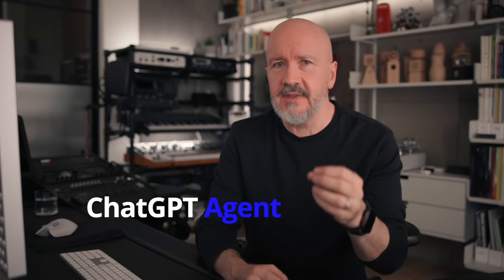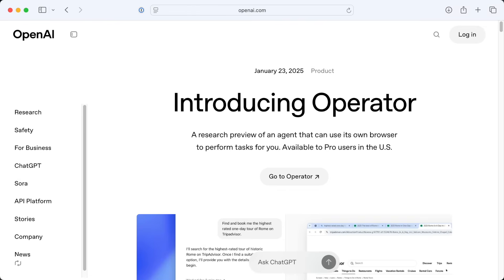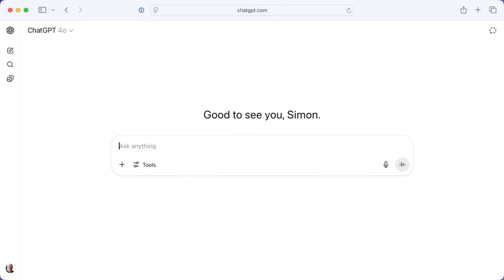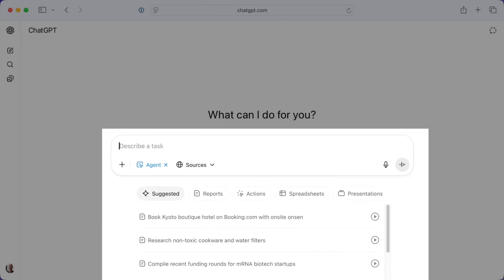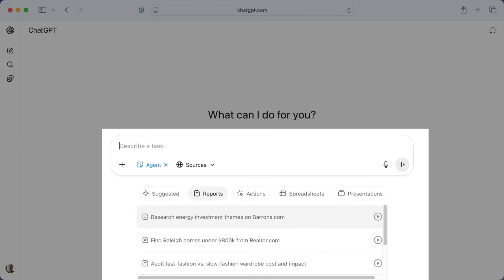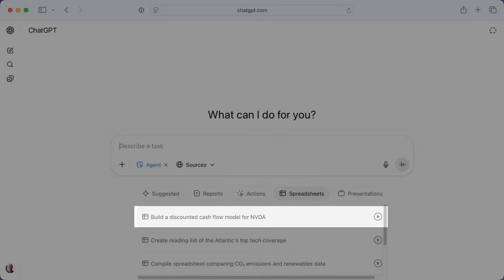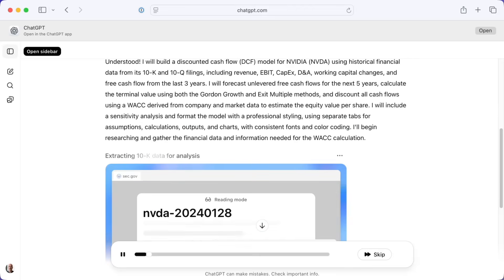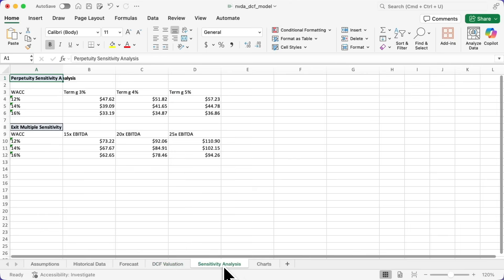ChatGPT Agent Explained in Less Than Ten Minutes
Udacity Tech IQ gives you smart, short takes on the latest in AI and tech — fast.

In this episode, Udacity's Principal Author Simon Allardice breaks down OpenAI’s new ChatGPT Agent, a major leap in agentic AI. What can it really do? How does it go beyond regular ChatGPT? What does this mean for your workflow or your job?

Simon will walk you through:
-What makes ChatGPT Agent different
-How it completes multi-step goals (like building a financial model)
-What this means for the future of work
-Key risks and limitations you should know

If you’re exploring AI tools or thinking about how to delegate work to an AI assistant — this is a must-watch.